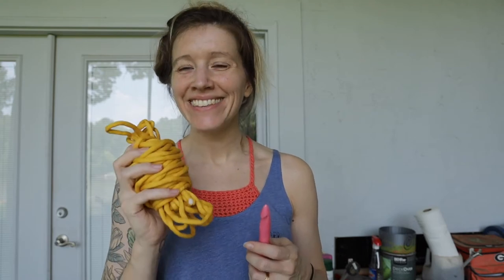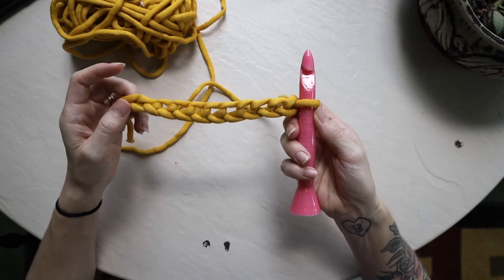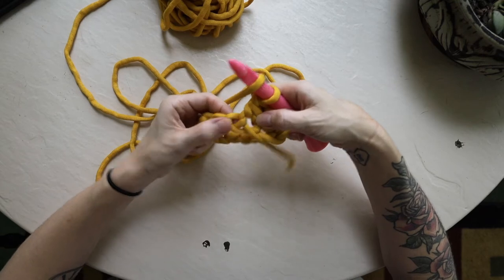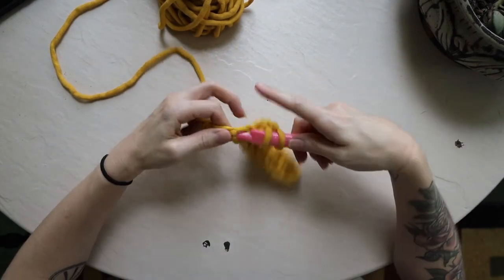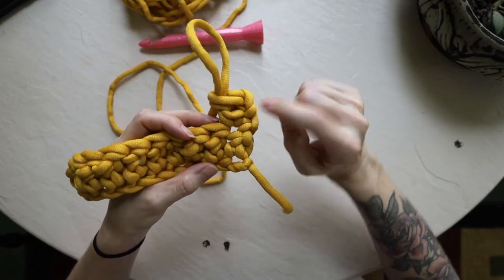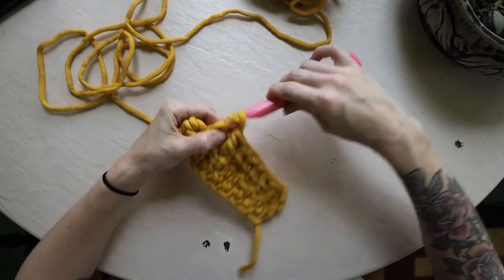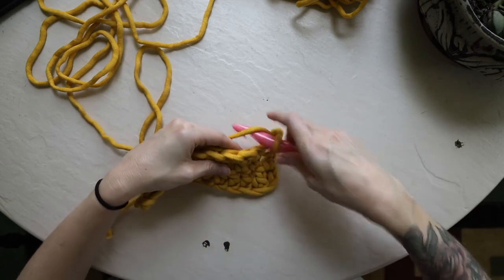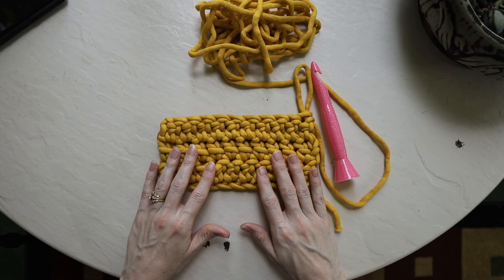How to Double Crochet Tutorial - Learn to Crochet with the Pink Sheep!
Double Crochet Tutorial! This video is part of my Learn to Crochet with the Pink Sheep series and you can find ALL of the videos in this series in my Learn to Crochet Playlist here on Youtube

If you'd like to purchase my Learn to Crochet Kit & get everything you need to follow along with these videos–including super bulky yarn and a 16mm hook as well as some stitch markers and a tapestry needle–you can purchase the kits

I plan to continue to bring you tips, tricks, tutorials and even free pattern tutorials right here on Youtube so please be sure to subscribe so that you never miss a video!

If you are looking for some beginner friendly patterns to try out your new skills, be sure to check out my beginner friendly crochet patterns are in my Etsy shop! I include lots of photos to guide you!!